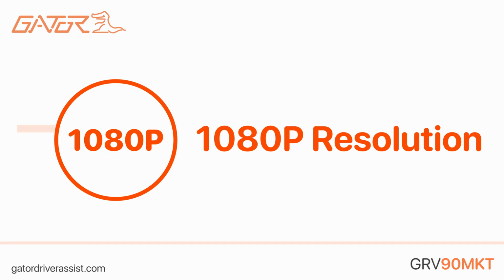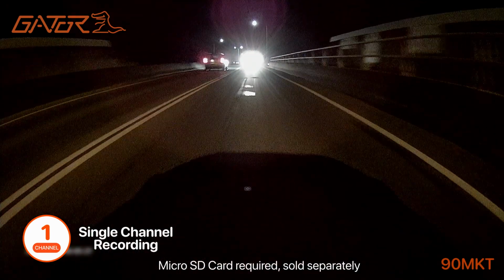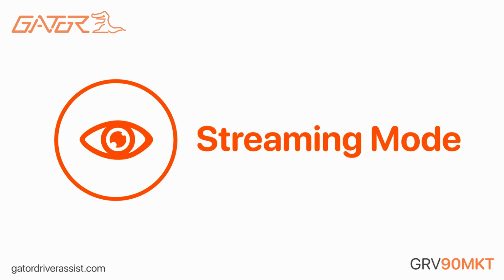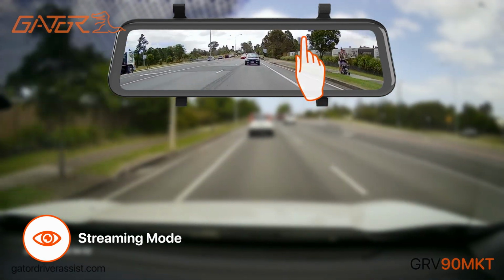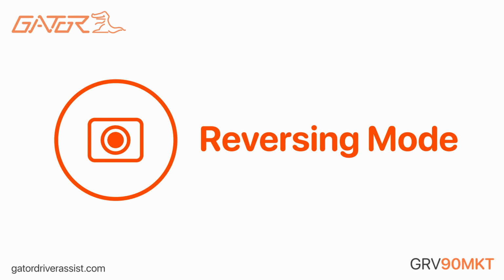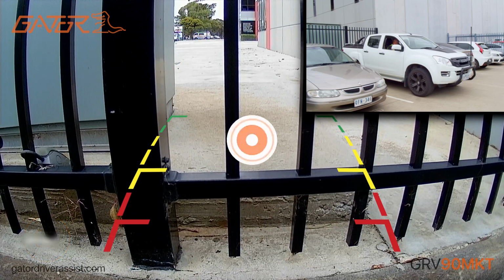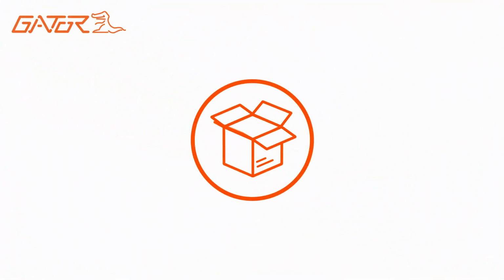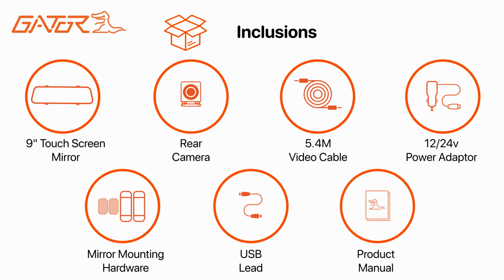GATOR GRV90MKT – 9” MIRROR DISPLAY REVERSE & LIVE STREAM CAMERA KIT – FEATURE VIDEO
Reverse, live streaming and recording capabilities, the Gator GRV90MKT provides the ultimate surveillance and protection for the rear of your vehicle.

* 9" Touch Screen HD Display
* Universal Clip-On Mirror Mount
* 1080P HD Camera
* 110° Wide Angle Lens
* Rear Cam Recording Mode
* Streaming Mode
* Reversing Mode
* Surface Mount Camera
* Parking Guidelines
* Loop Recording
* G-Sensor
* Supports up to 64GB Micro SD (not included)